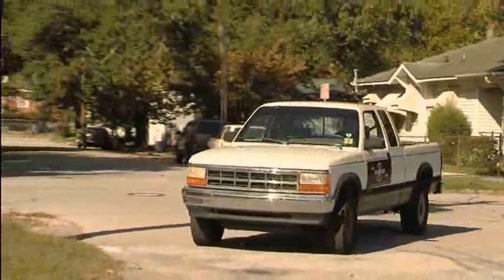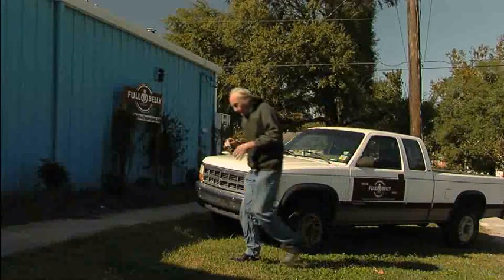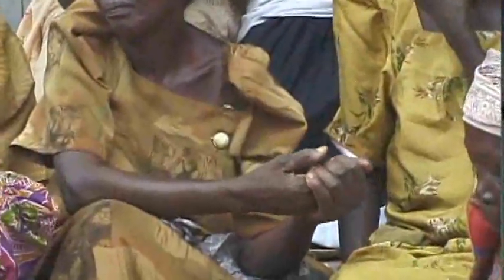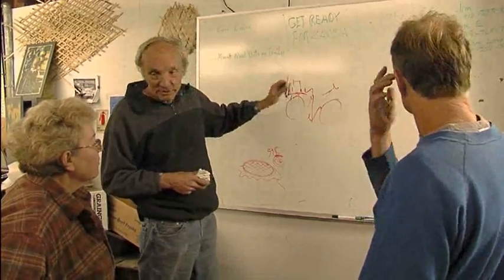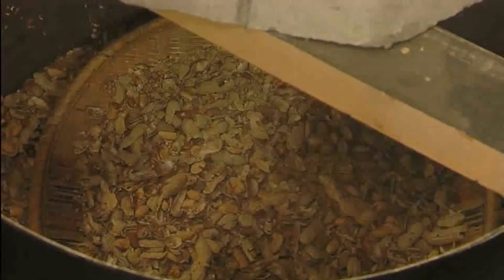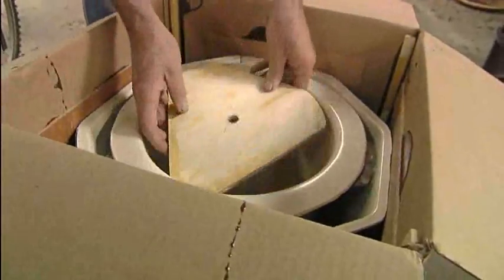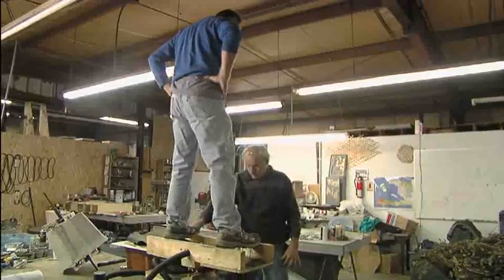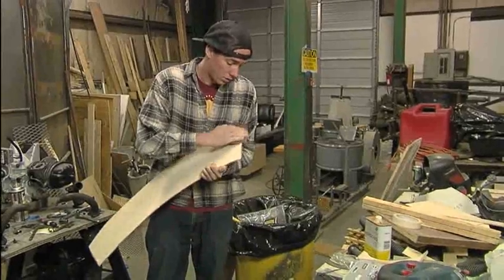Brandis $100,000 Purpose Prize Winner 2008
Jock Brandis: Inventing the "holy grail of sustainable agriculture" to raise village income.